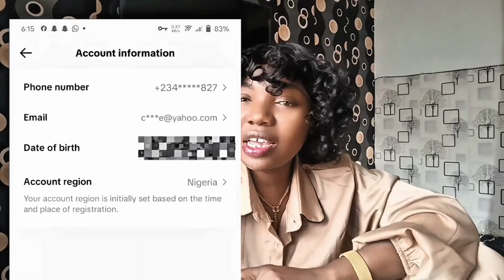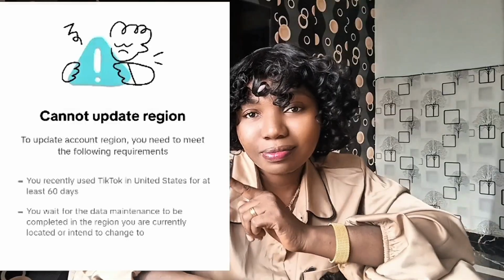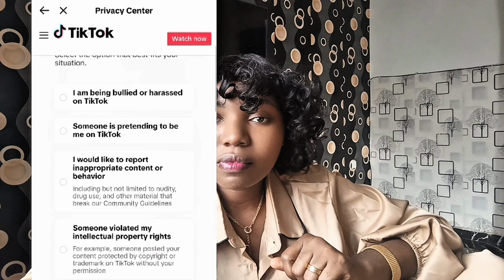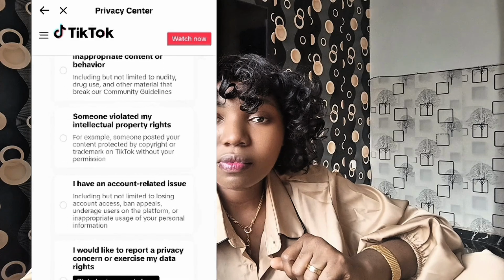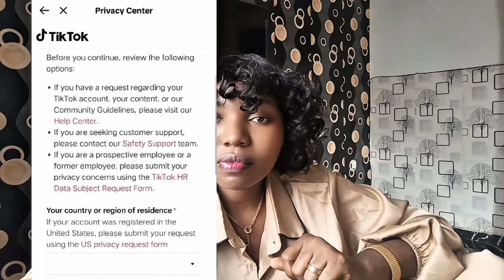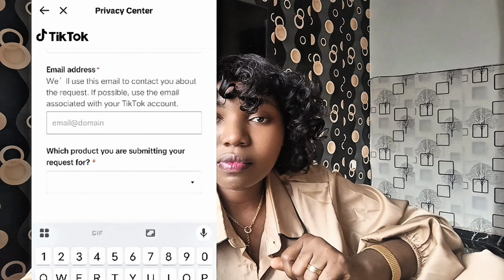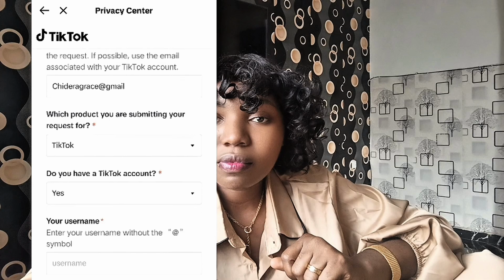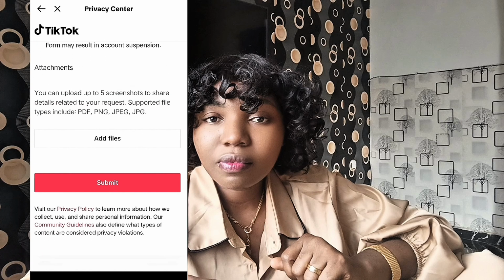How To Change Your TikTok Region To UK Or US (For Monetization Without Losing Your Account)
If you already have a Nigerian TikTok account with followers and engagement, you might be wondering if you really need to start from scratch just to qualify for UK or US monetization.

In this video, I show you proof that TikTok region change is real, where to find your region settings, and the correct process to follow if you want TikTok to review your account for a region update.

I also explain why most people get rejected when trying to change their TikTok region and how using a VPN consistently for 2 to 3 weeks can help prepare your account before applying for region change.

This guide is especially helpful for Nigerian TikTok creators who want to switch to UK or US region without losing their existing followers, content history, and engagement.
Watch till the end to avoid common mistakes that can delay or block your region change request.